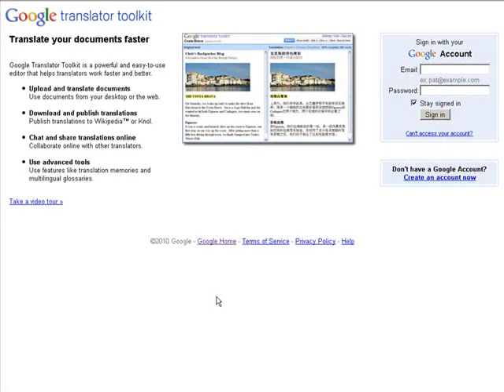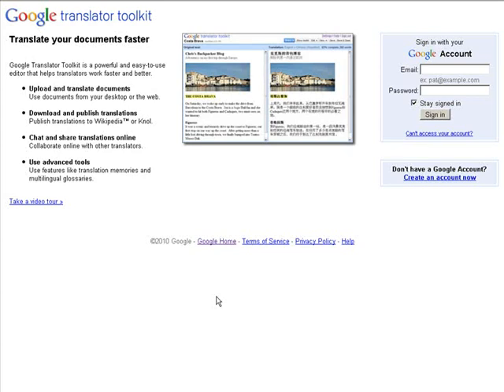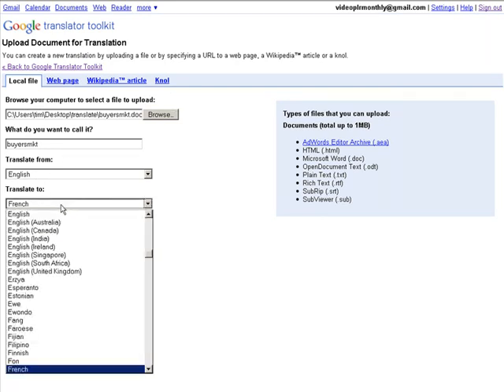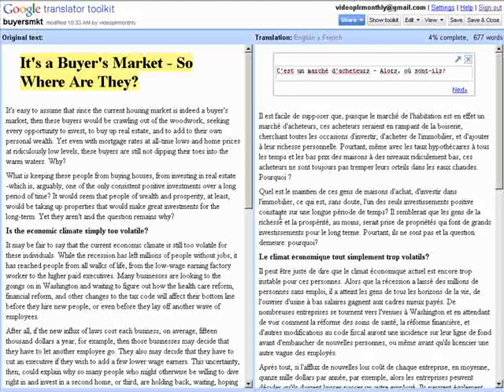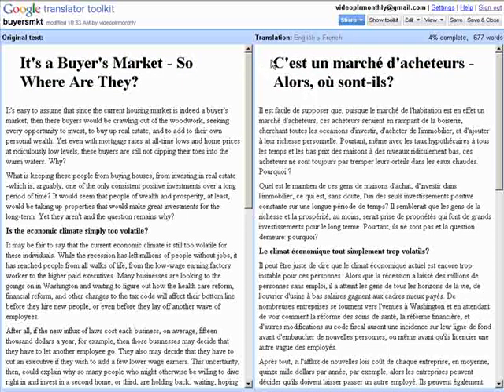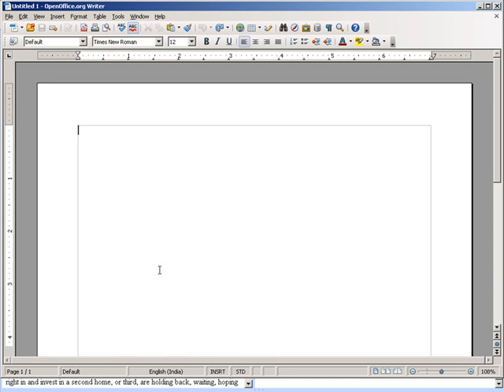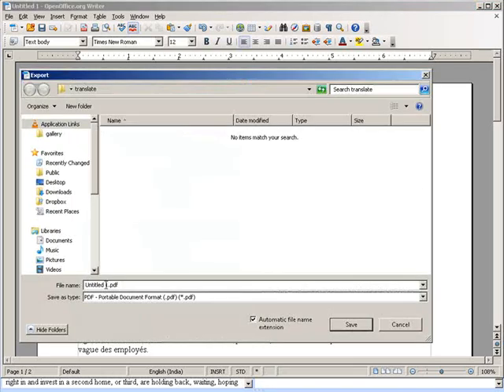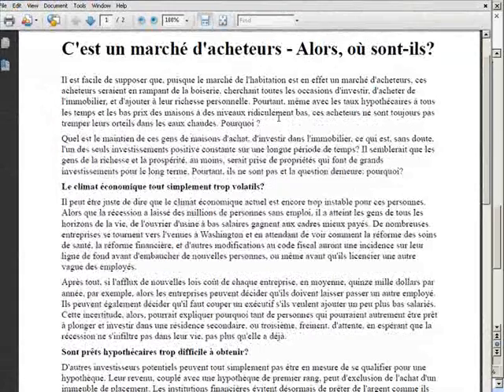How to Translate a Document in Any language using, Google Docs, great income from Translate Document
how can I translate PDF document?
how can I translate a document for free?
how can I translate an official documents?
can Google translate entire documents?
This is a Google Docs tutorial in which you will learn how to translate a document in any other language, with an example translation, ~ This is almost instant and your Google document will be translated, from one language to another.
Many times we need to translate some documents from one language, to another and we find it difficult to translate it manually, however in big companies they have their own translate software either they have purchased or bought.
But there is a way by which you can translate any document easily, its official and safe as service is being provided by the very own big companies, ~ But you will have to compromise on the format part of the document - As the returned output may not be formatted as you want.